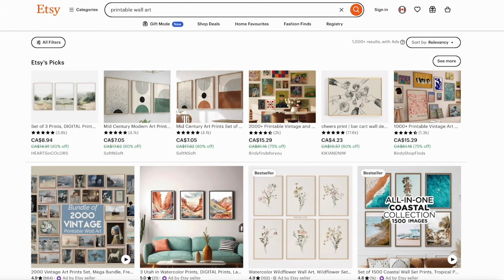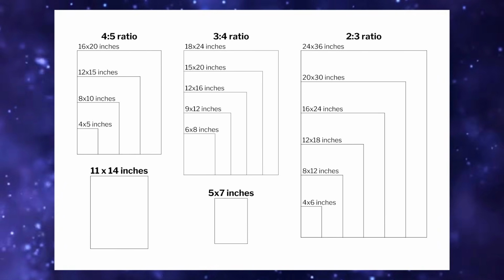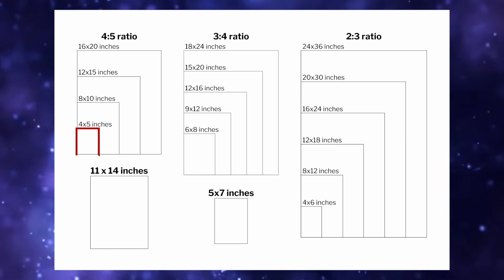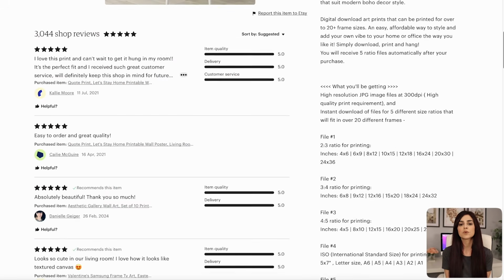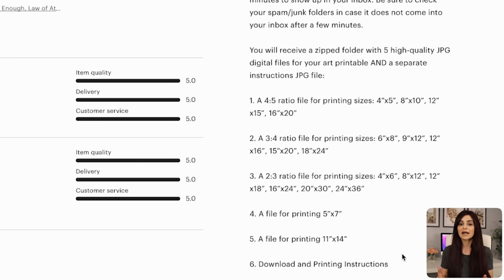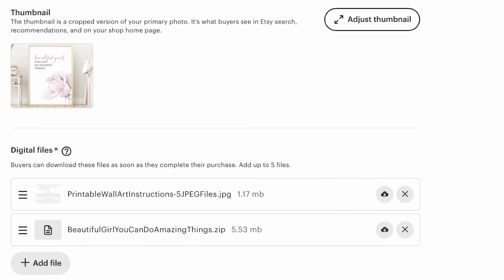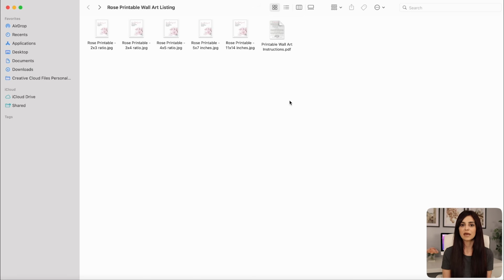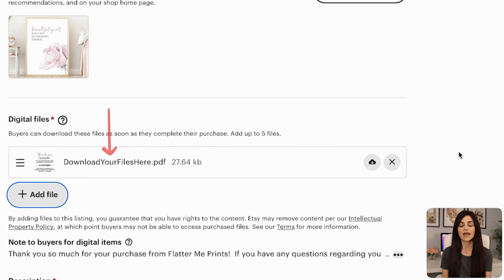Printable Wall Art on Etsy SIZES & File Formats EXPLAINED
Want to know the printable wall art sizes you should offer on Etsy? The sizes and file formats you offer in your Etsy shop can be the deciding factors for shoppers to either buy your wall art or jump to your competitor’s listings! Learn how to size printable wall art to sell on Etsy and what file formats you should offer in this video!

//FREE RESOURCES

0:00 What is Printable Wall Art?
0:48 What Sizes to Offer
3:57 Listing Images & Description
4:50 File Formats
6:11 Upload More than 5 Files
7:01 Upload Files Larger than 20 MB
7:37 Etsy Ebook & Free Printable Guide